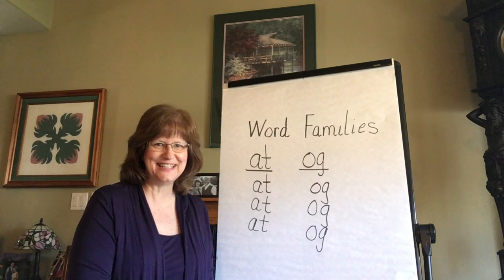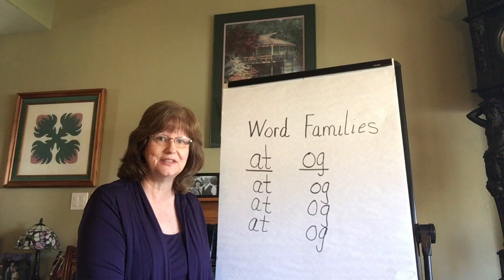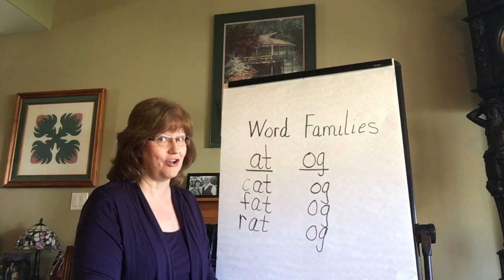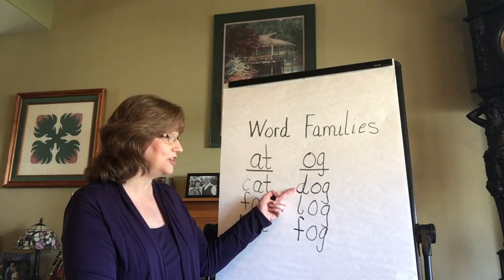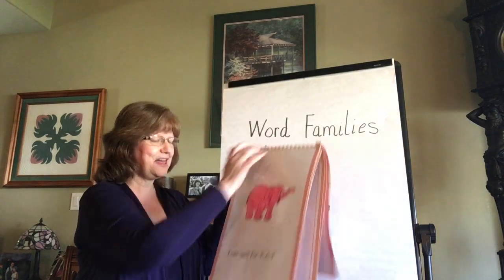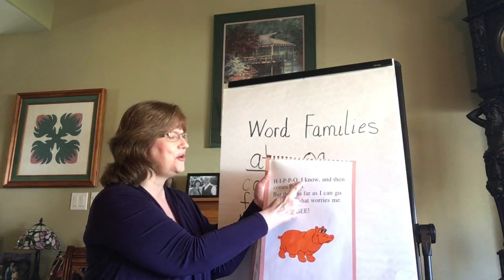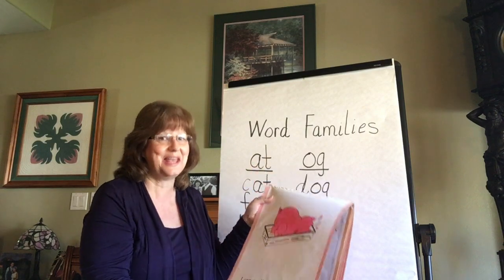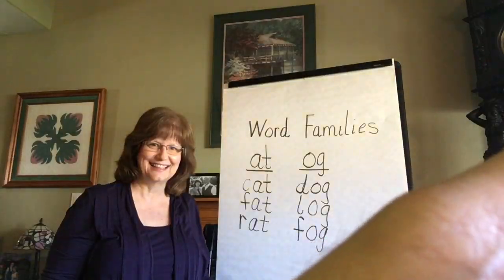The Hippopotamus Song with Mrs. Bunda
Learn about word families and sing the Hippopotamus Song with Mrs. Bunda